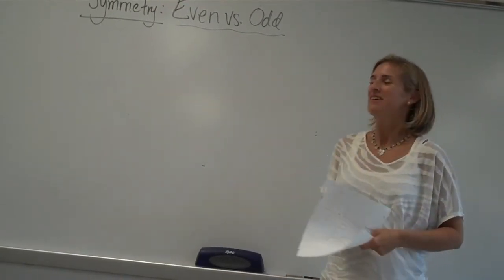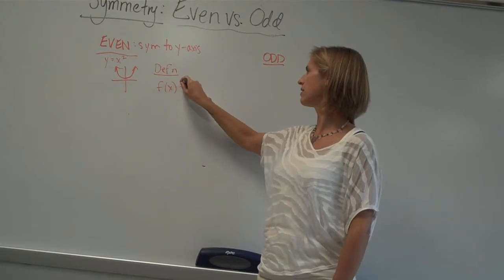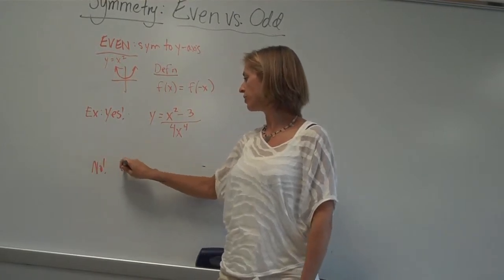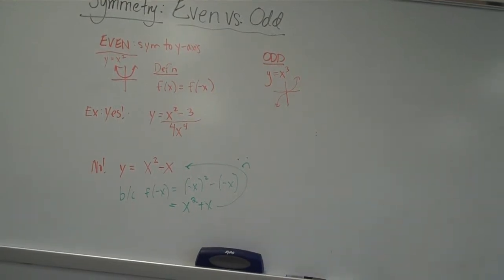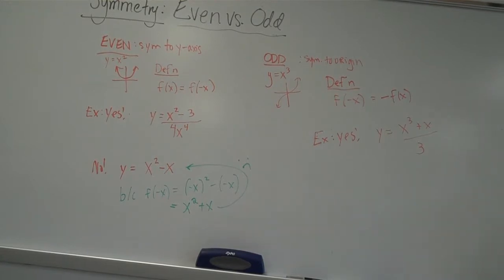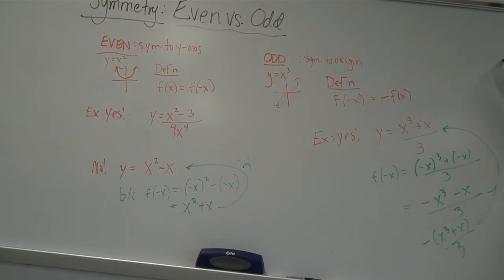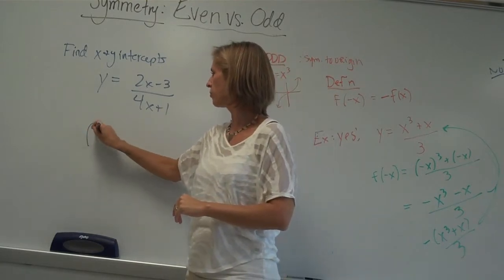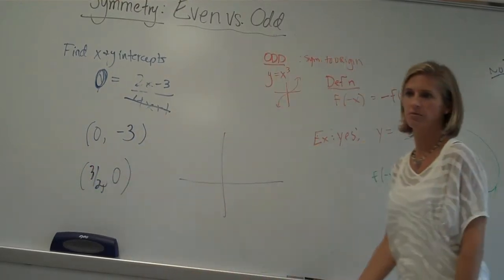even vs odd